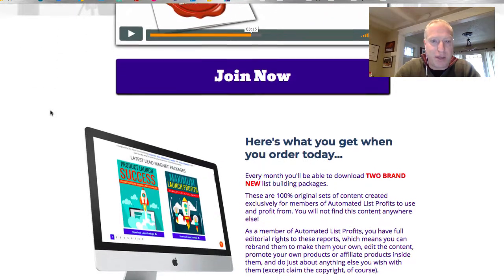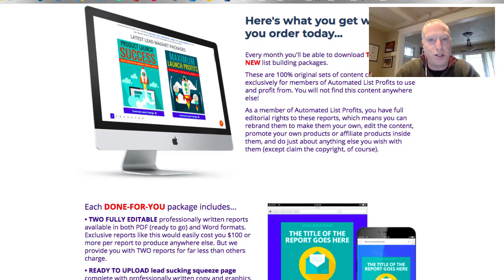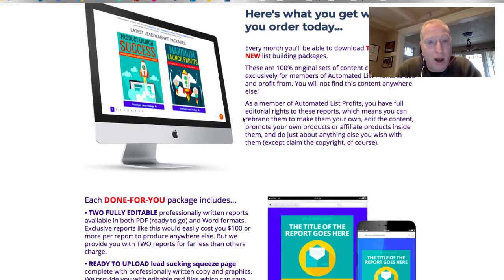Capture Leads With Easy Lead Magnets